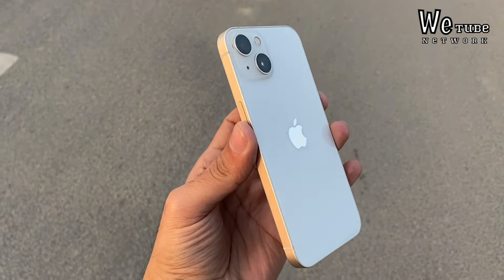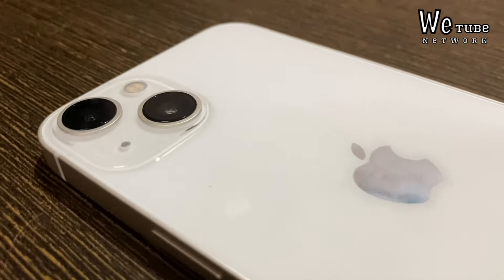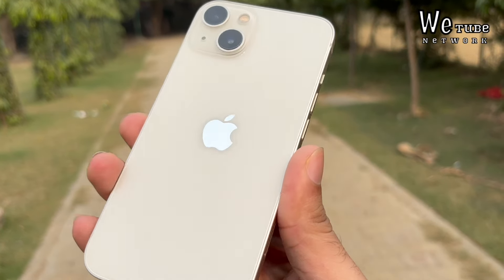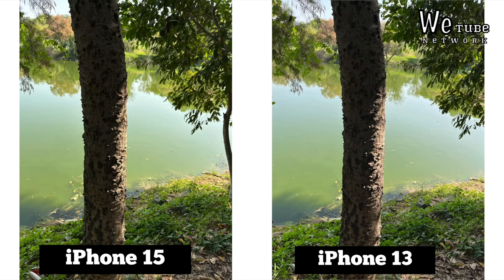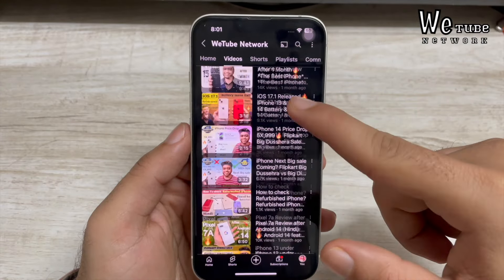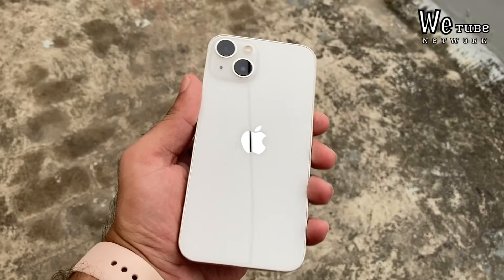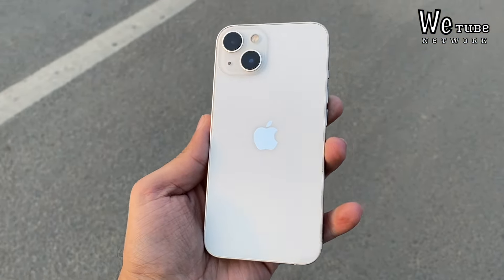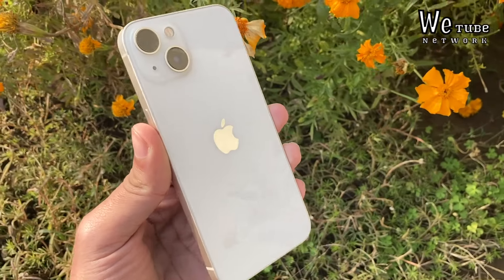iPhone 13 in 2024🔥 5 Reasons to buy iPhone 13 in 2024🔥 Best Second Hand iPhone to buy in 2024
Hello everyone in this video i will share my top 5 reasons to buy iPhone 13 in 2024,should you buy second hand iPhone 13 on the basis of camera, battery performance and speed test so watch full video without skip and don't forget to share 🙏🏻

00:00 Intro
00:49 1st reason
01:32 2nd reason
03:02 3rd reason
04:14 4th reason
04:38 5th reason
05:35 Outro

👉 How to check second hand iphone

👉 iPhone 13 in 2024 Detail review

👉 iPhone 15 black unboxing

👉 How to maintain iPhone battery health

👉 iPhone 12 vs 13 speed test

Topics covered

Should you buy second hand iPhone 13
Second hand iPhone 13 price
Should you buy iPhone 13 in 2023
iPhone 13
iPhone 13 Starlight
iPhone 13 white
iPhone 13 price drop
iPhone 13 camera test
iPhone 13 gaming test
iPhone 13 vs iPhone 14 vs iPhone15 camera test
iPhone 15 vs 13

All the information mentioned in this video is based on my personal research and experience, i have share my personal experiences and knowledge. You should not follow and try anything without your proper research.